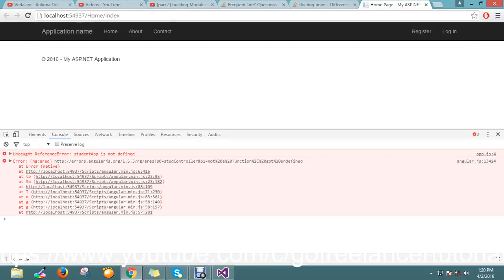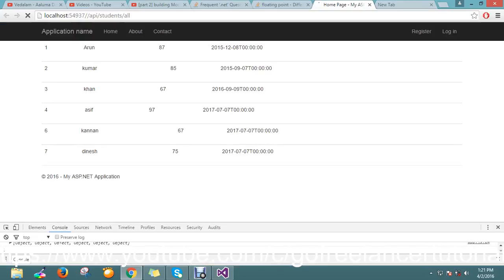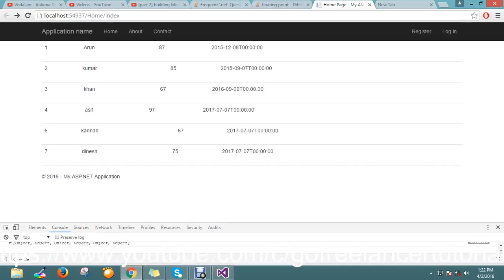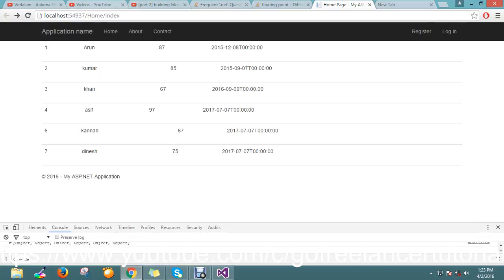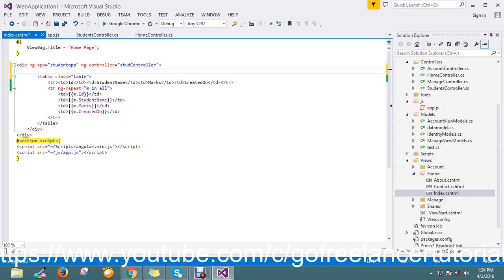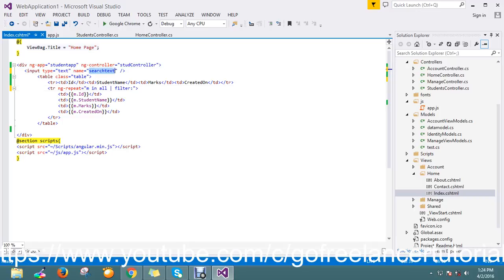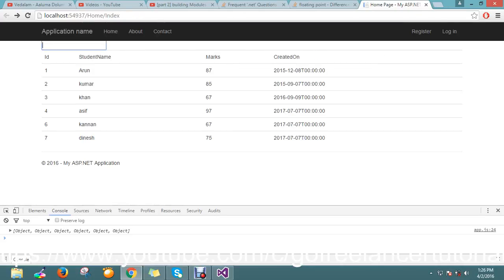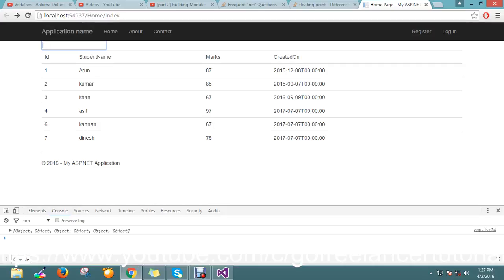[Part 3]Search or filter in ng repeat AngularJS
binding data in table and also shown how to filter or search the record in table